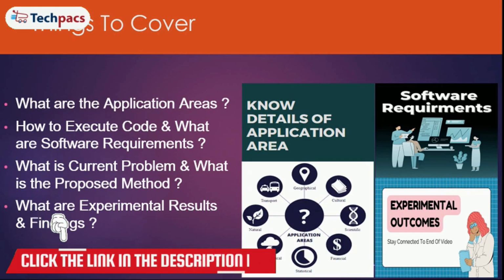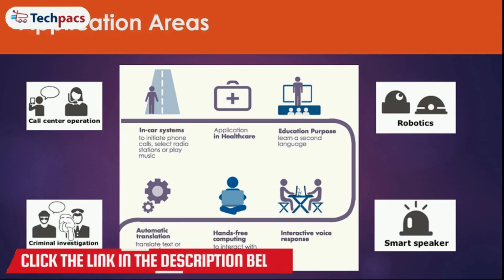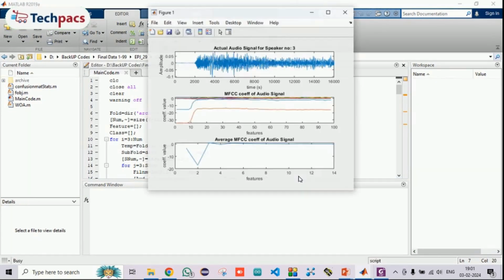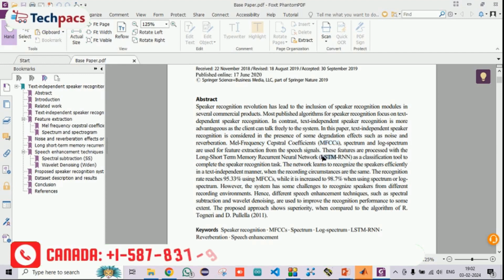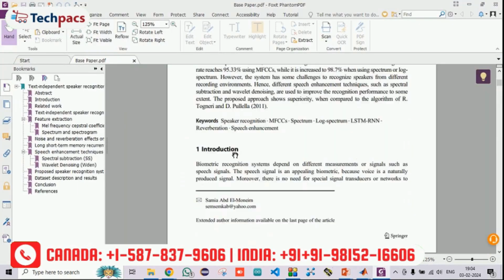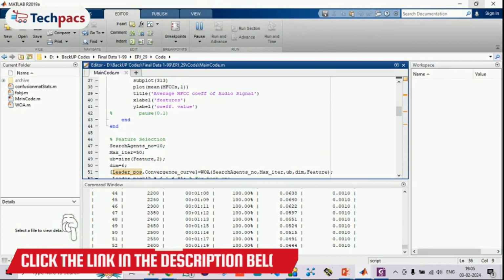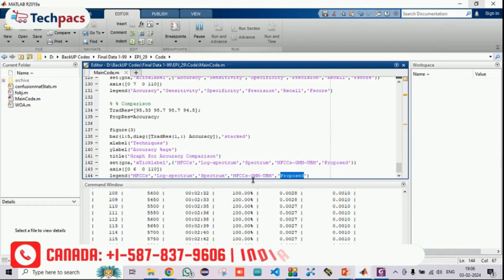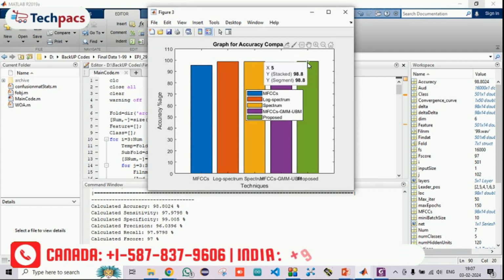Optimized WOA-Bi-LSTM based Text Independent Speaker Recognition Approach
This video is about the Optimized Text Independent Speaker Recognition Using WOA-Bi-LSTM with MFCC Features. In this video you will see the working model and detailed description of this project.

Enhance speaker recognition systems using WOA-Bi-LSTM with MFCC features. Improve accuracy and efficiency with advanced AI algorithms.